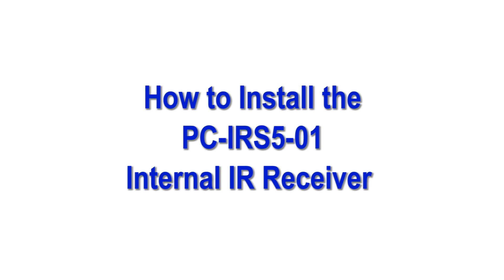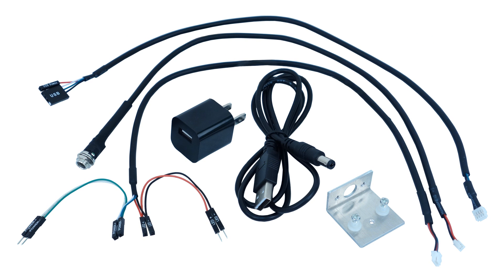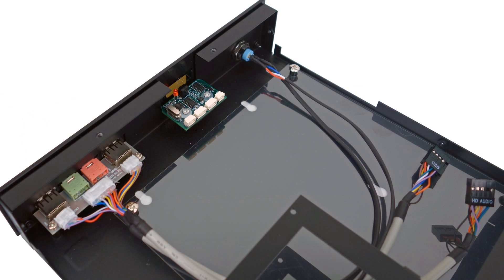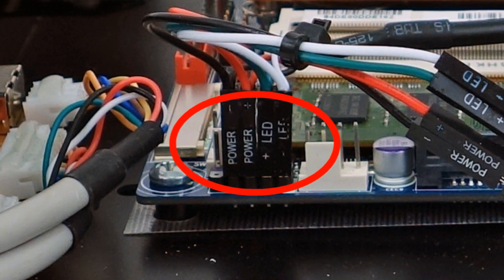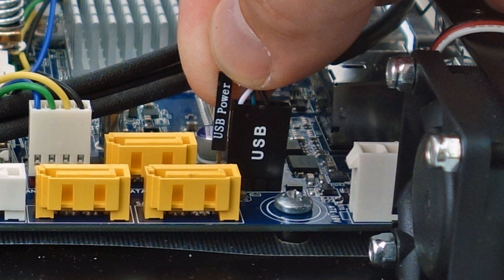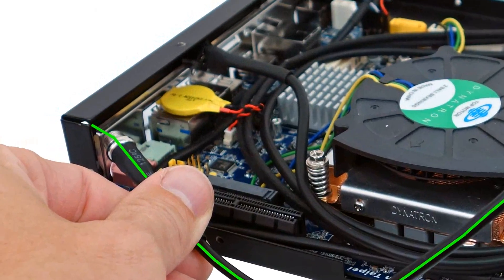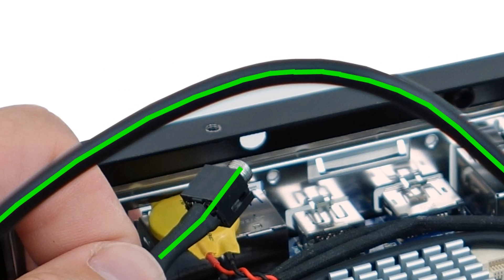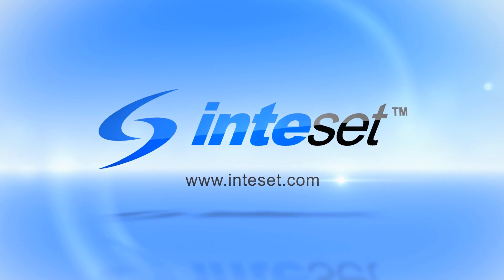Inteset PC-IRS5-01 IR Receiver Installation Tutorial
Learn how to install Inteset's PC-IRS5-01 On-from-Off-state (S5) IR Receiver into a 1U high thin mini-itx HTPC case.